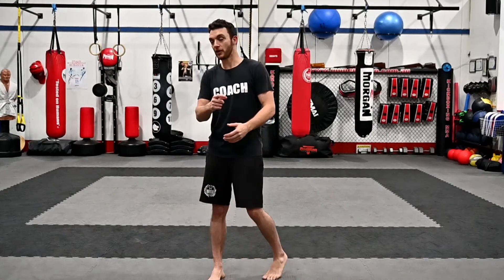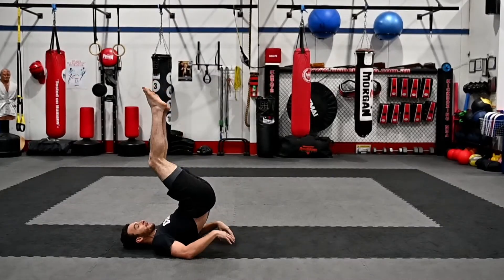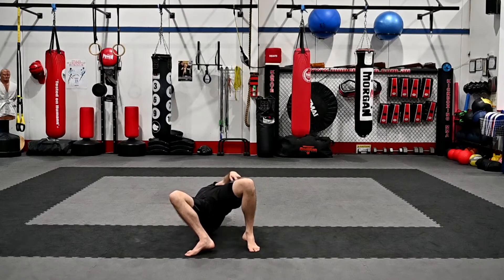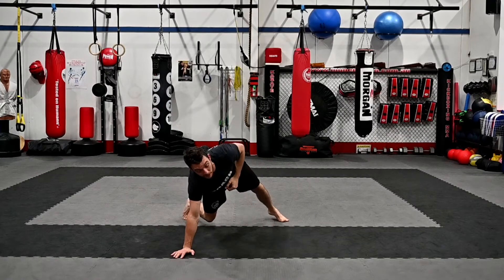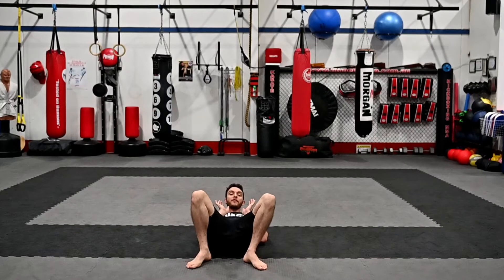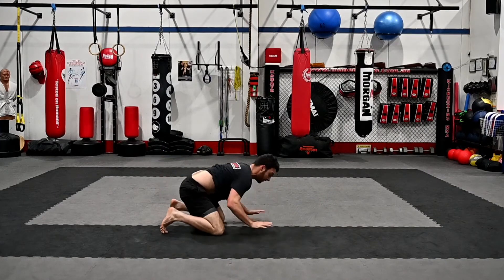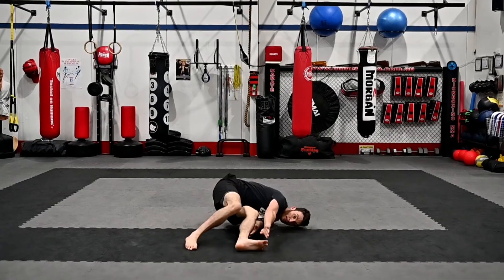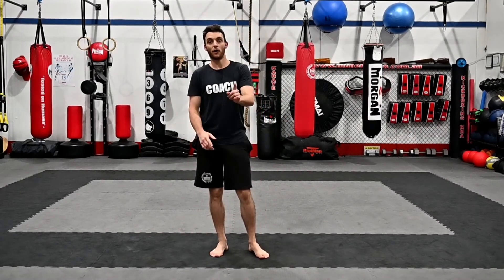I CAN DO IT MYSELF.... Solo Jujitsu drills for at home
Elijah Stevenson (Coach Eli) takes you at home MMA and Ju Jitsu practitioners through some drills you can be doing in your spare time to stay sharp.

MUSIC: THE PROFIT FT REFLEX THE ARCHITECT, JUSTME & CHANG PO CHING